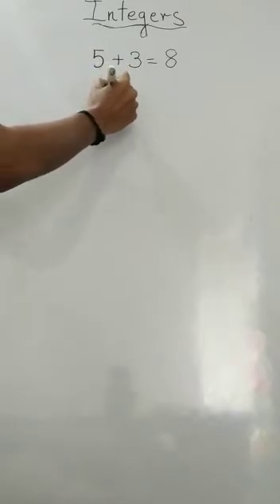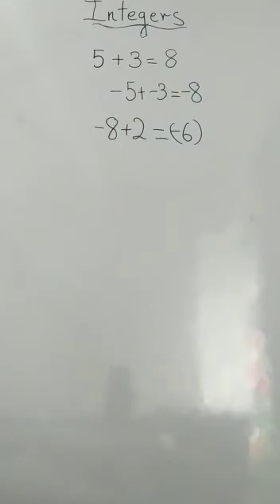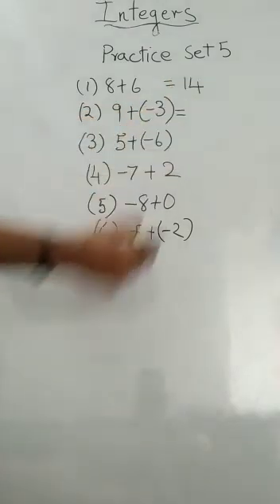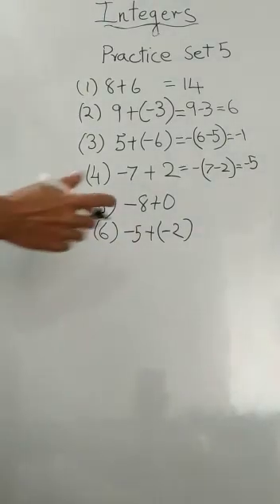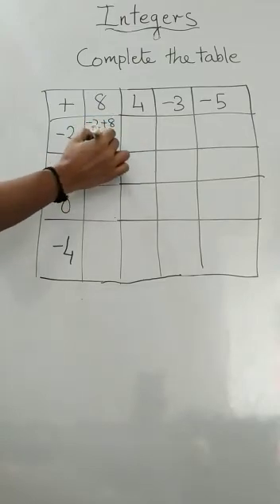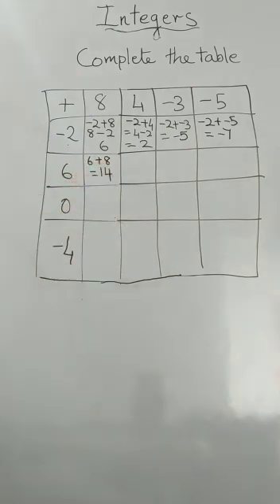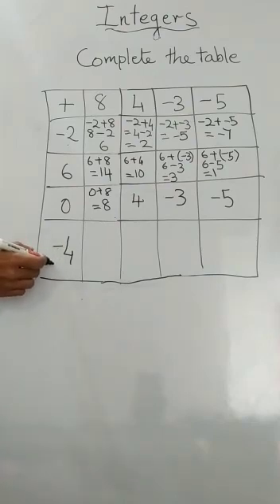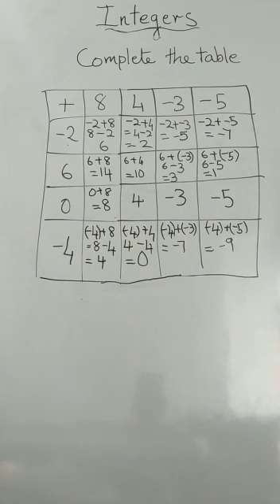STP/CLASS:6TH/MATHS/LET'S DISCUSS/PAGE: 17